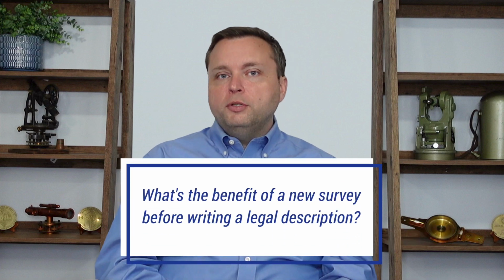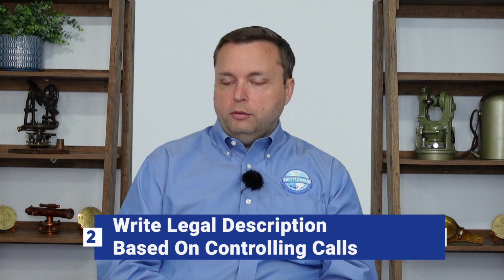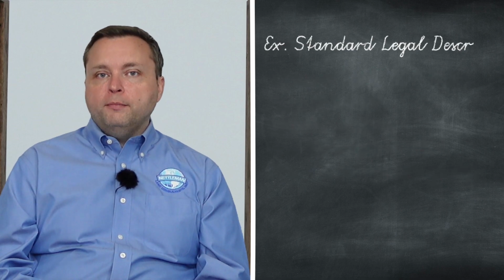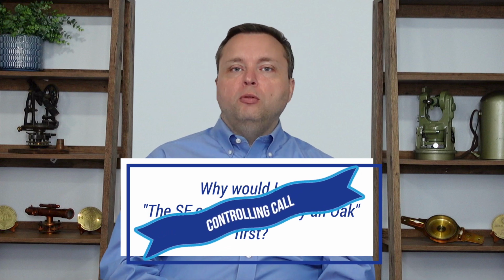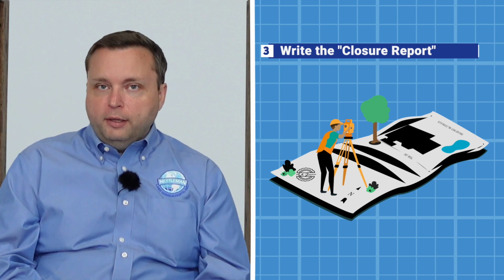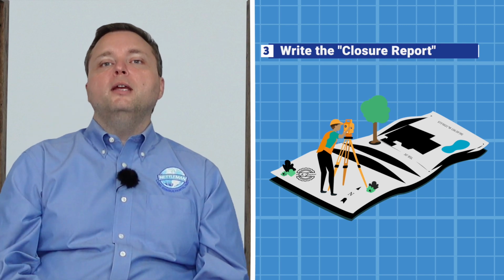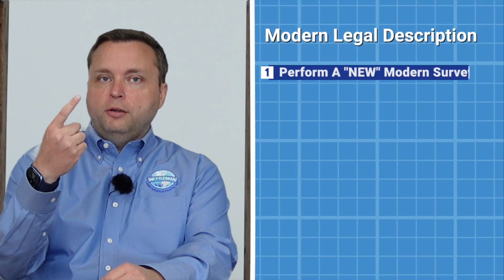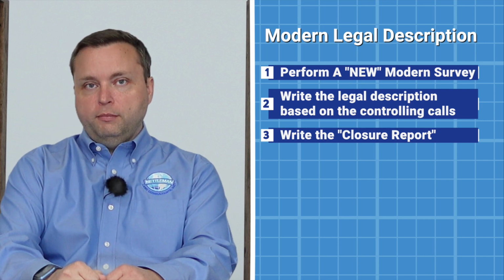What are the elements of a Modern Legal Description?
In the world of law and property, precise and accurate descriptions are crucial for defining boundaries and establishing legal rights. A modern legal description serves as the cornerstone for property transactions, land surveys, and the resolution of disputes. In this video, we will explore the essential elements of a modern legal description, highlighting the key components necessary to ensure clarity, accuracy, and legal validity.